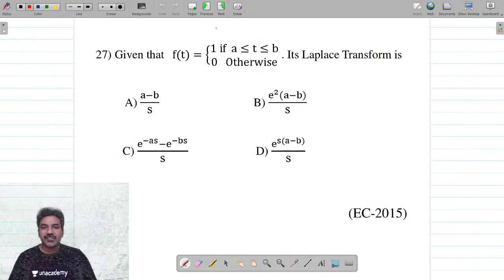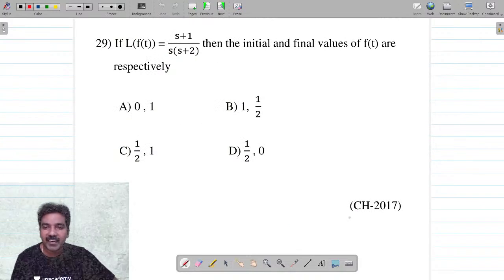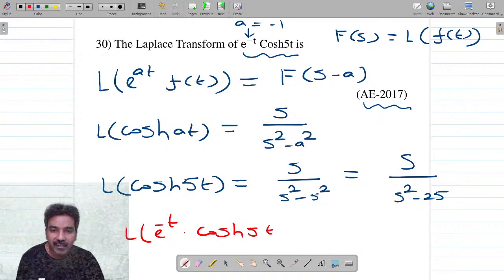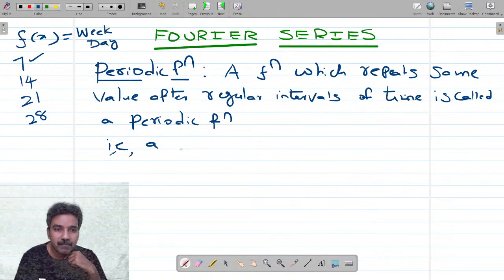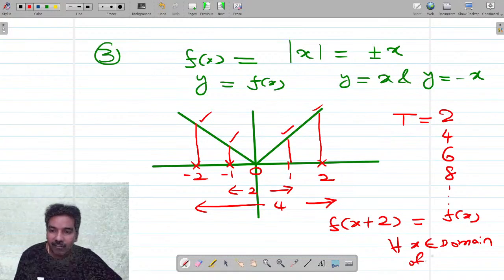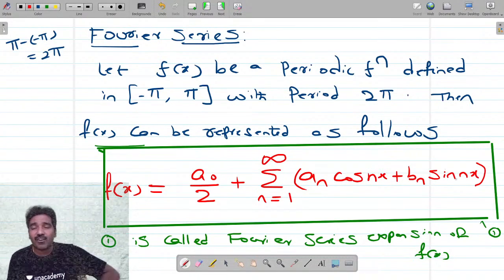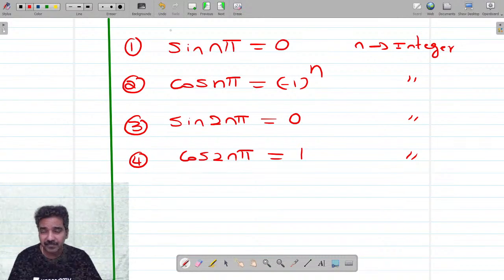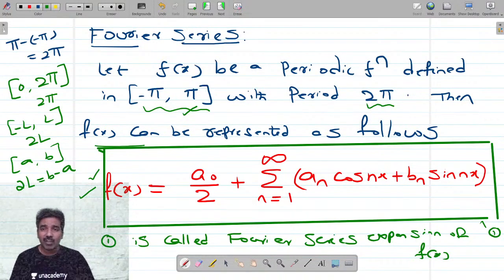Fourier Series-1 | Lec 29 | Engineering Mathematics (Foundation Course) GATE/ESE 2021 Exam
Prepare Engineering Mathematics for GATE, ESE, or SSC JE Exam. In this video Engineering Mathematics for GATE/ESE/SSC JE 2021 Exam is covered by Gandikota Venkata Krishna Sir. The topic covered in this lecture is the Fourier Series.

All students preparing for the GATE, ESE, or SSC JE Exam must watch this video to prepare for the  Engineering Mathematics. Not only this you can get to know the Strategy to Crack the GATE/ESE exam & how to prepare for the GATE/ESE Exam.➤ Use Referral Code: GVK10 To Get a 10% Discount on Unacademy Subscription.

Welcome to Unacademy GATE Telugu, your one-stop solution for GATE and ESE preparation. India’s top educators will be teaching you daily on this channel. We will cover the entire syllabus, strategy, updates, and notifications which will help you to crack the GATE and ESE exams.

1. One Subscription, Unlimited Access
2. Learn from your favorite teacher
3. Real-time interaction with a teacher
4. You can ask doubts in the live class
5. Limited students
6. Download the videos & watch offline